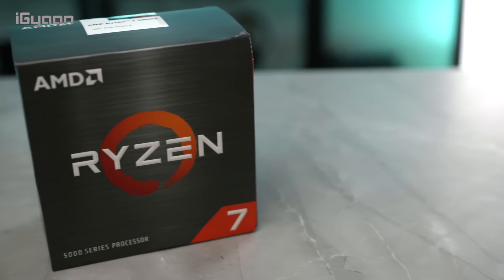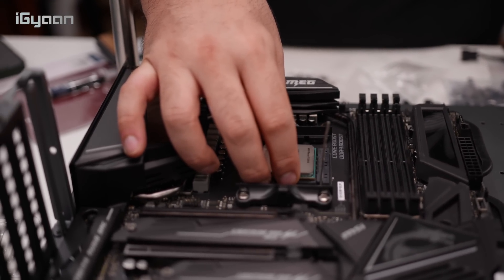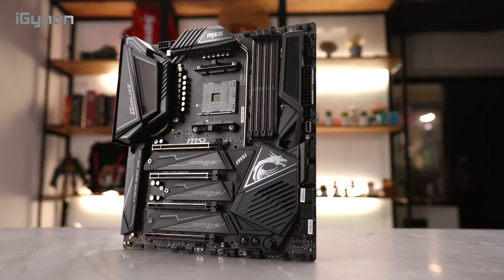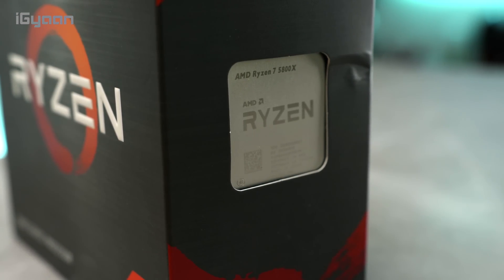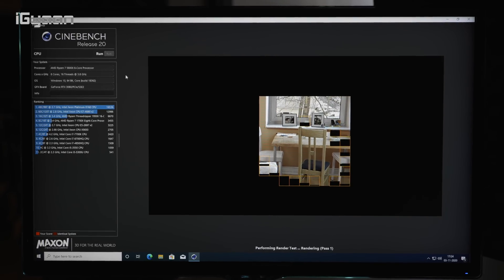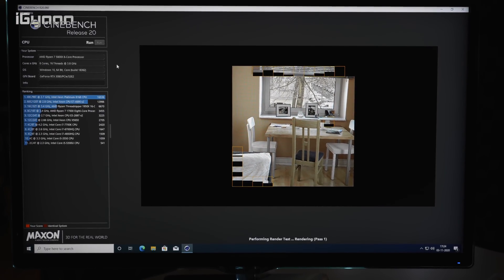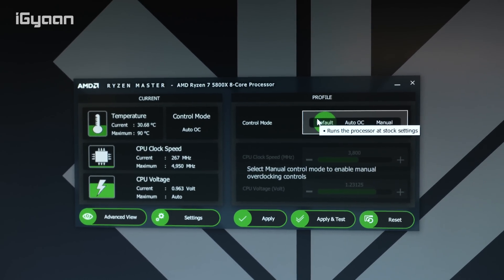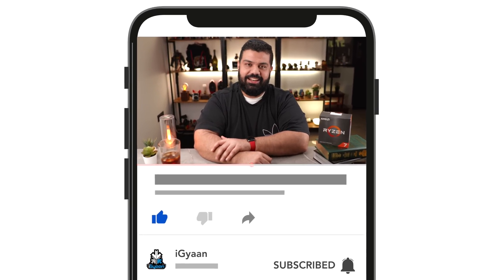AMD Ryzen 5800x Review : The CPU takeover ! : Ryzen 5000 Benchmarks Gaming and More !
iGyaan is the Official Youtube Channel of iGyaan Network and iGyaan.in. iGyaan is a Technology channel with focus on reviews of all forms of tech. Smartphone reviews, new technology, and Smart Home Electronics and equipment. We learn and share new elements of technology everyday, but we also do livestreams, gaming videos, and pc builds. We love playing with the latest phones, laptops and Macs. Tips and Tricks and Top Tech and accessories videos are regular on our channel. With  @AutoGyaan    we now bring focus to new technologies in the new cars and automotive along with a special look at electric and future cars in India.

Please connect to us by commenting below or reaching out to us via the website contact page on iGyaan.in. you can also connect with us on social media via Instagram, Facebook or Twitter by searching  @iGyaan  All content used is copyright of iGyaan, Use or commercial display or editing of the content without proper authorization is not allowed.